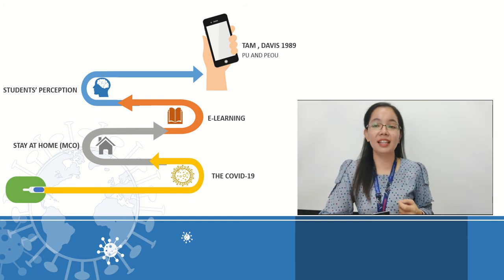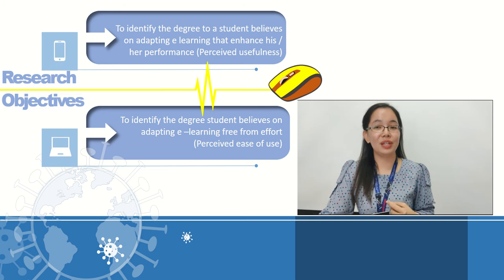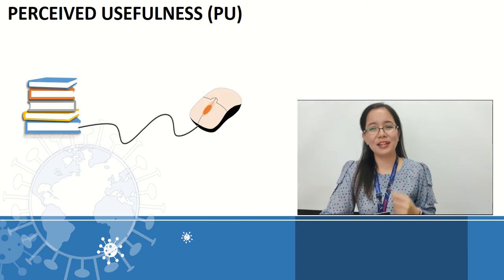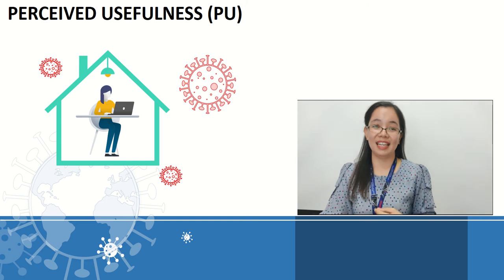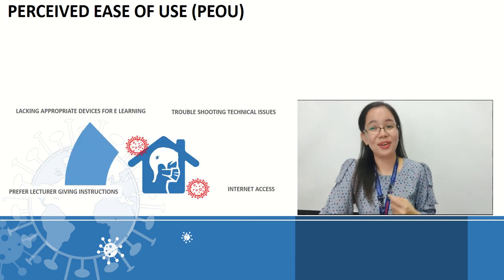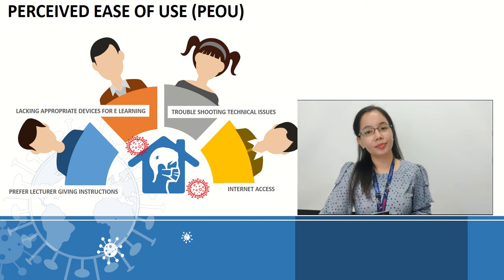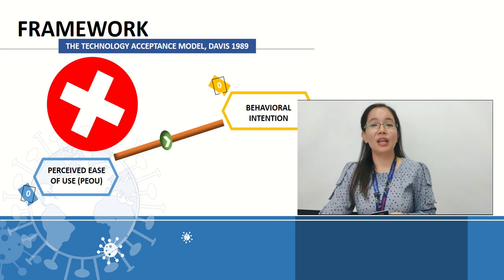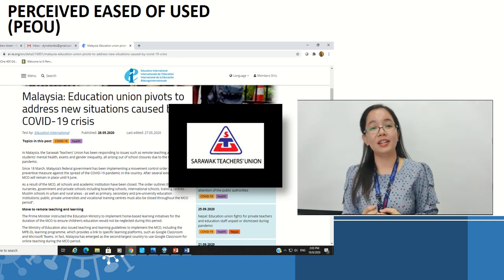E-LEARNING DURING COVID-19 PANDEMIC : The case study of college community Sibu Students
This video is my video presentation for the National Research and Innovation Conference NRICON 2020 organized by Politeknik Kuching Sarawak.